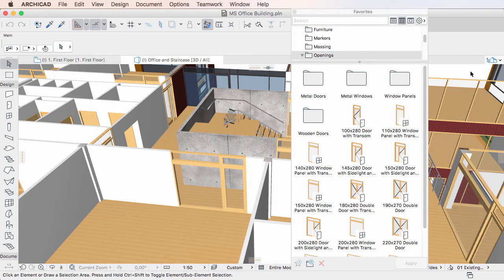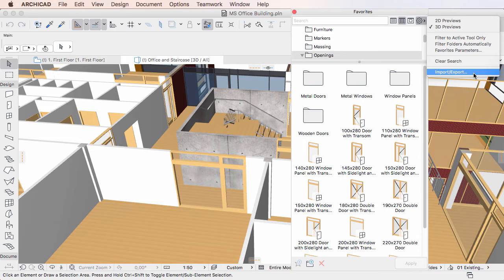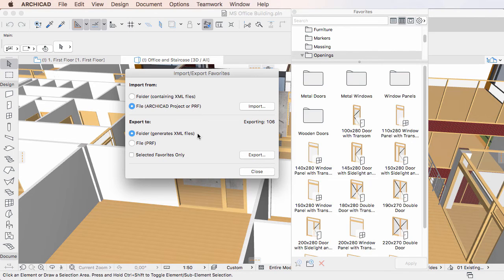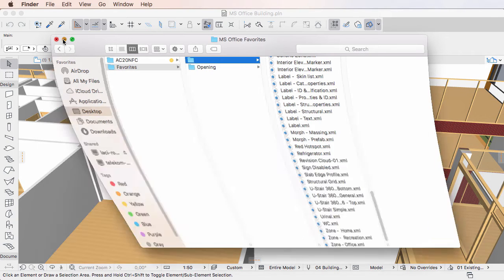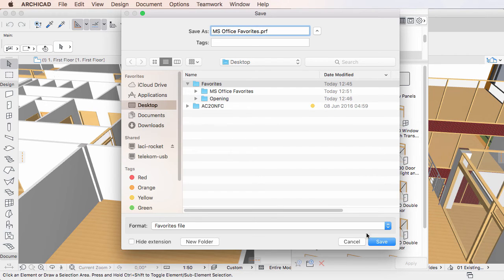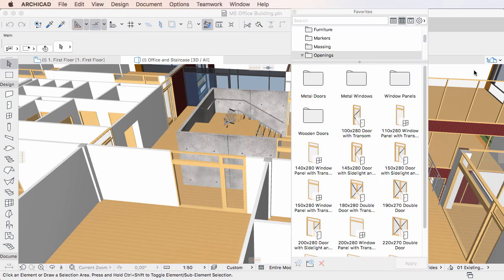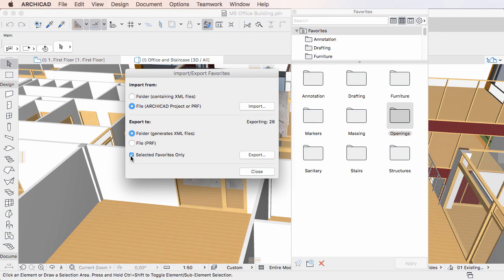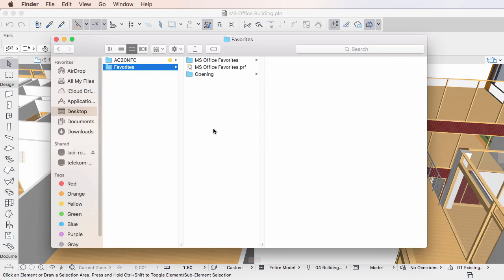Favorites Export Improvements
This video clip outlines the improvements implemented in Favorites Export in ARCHICAD 20.